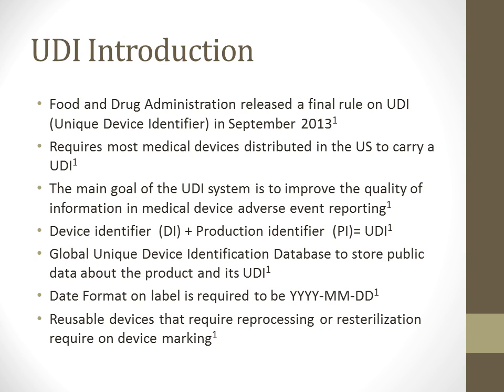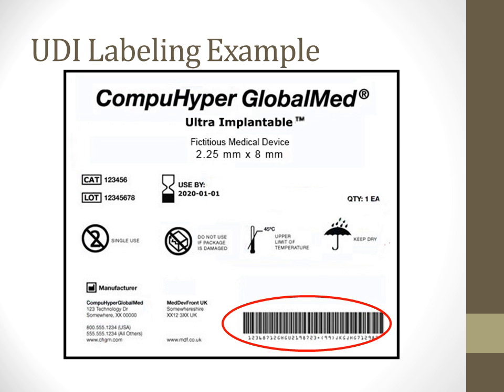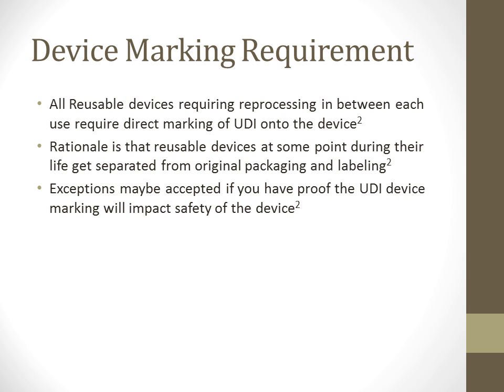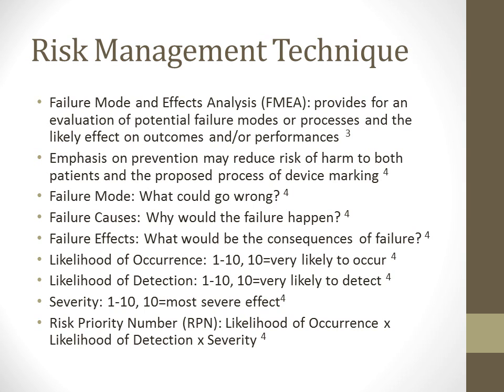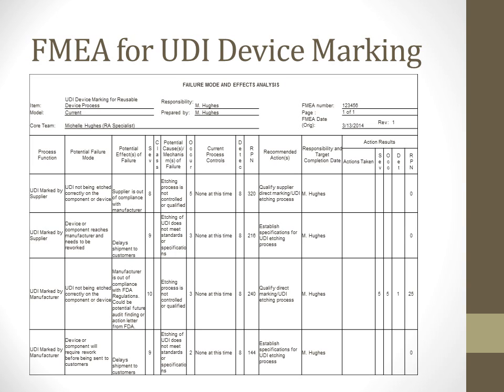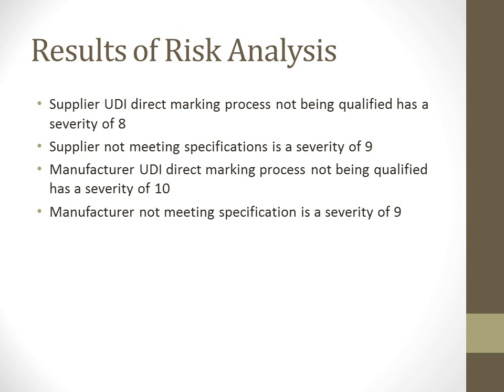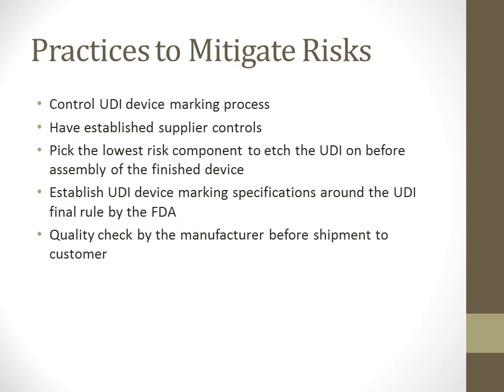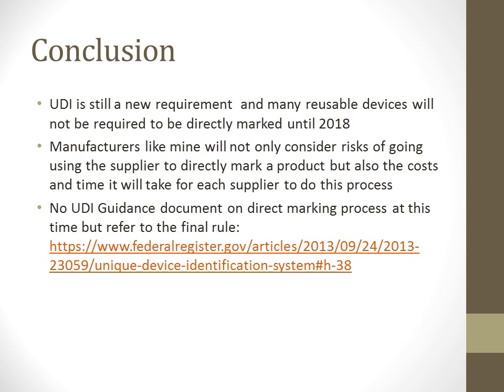Real World Risk Management Project Michelle Hughes